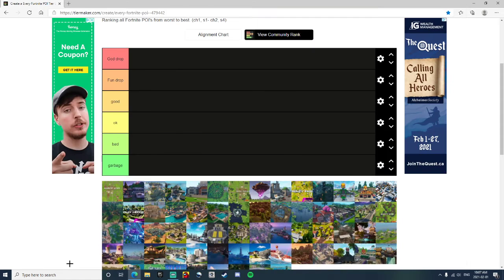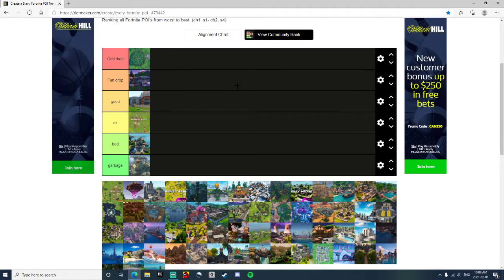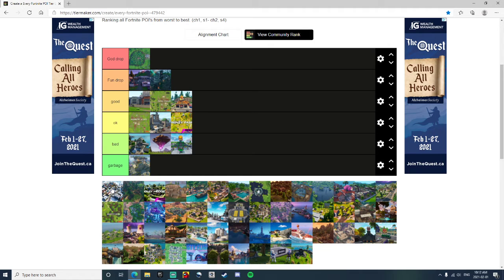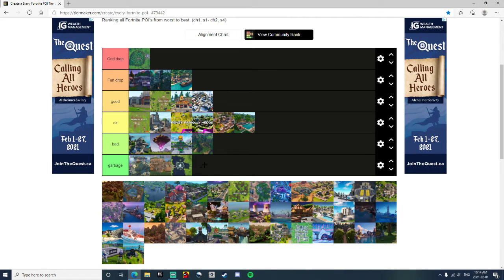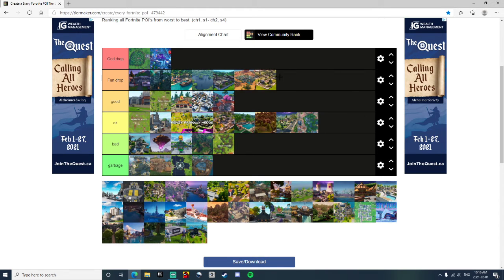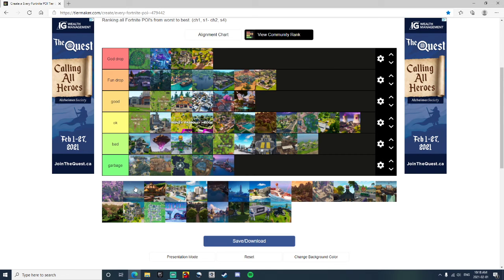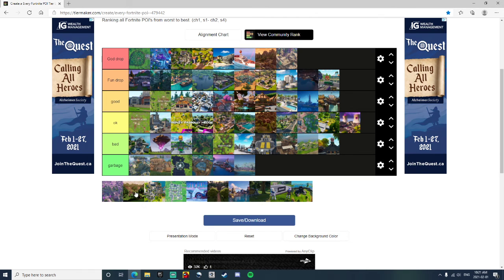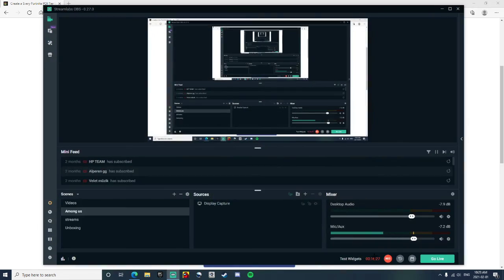Ranking Poi's in Fortnite!